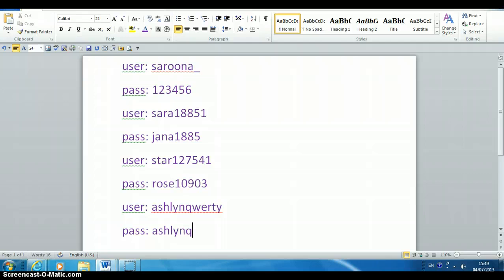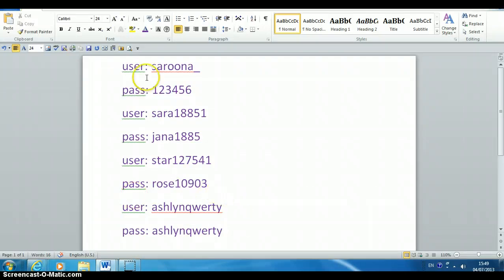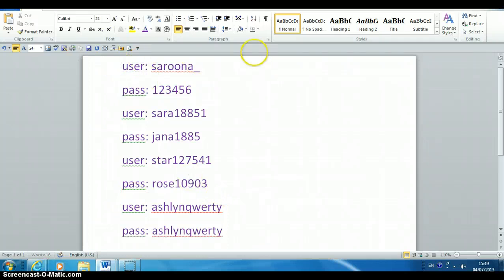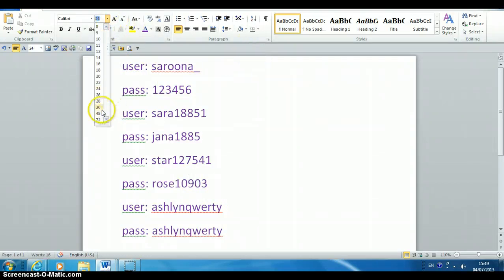FANTAGE ACCOUNTS GIVEAWAY 2013!!!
if banned or do not work pls mo bad comments and the song is maroon 5 one more night and payphone!!